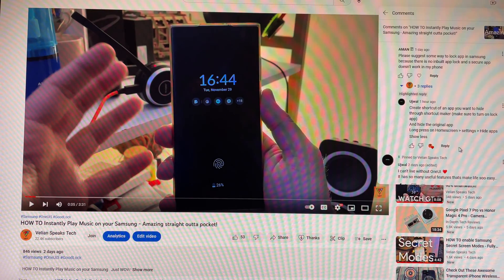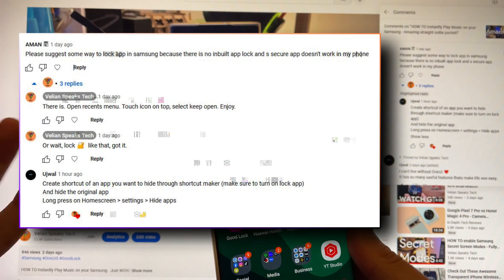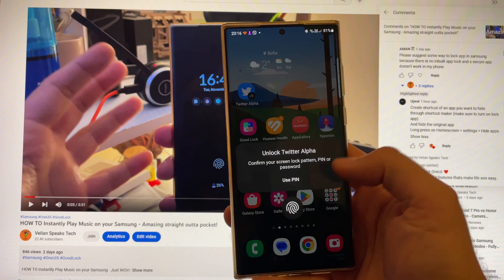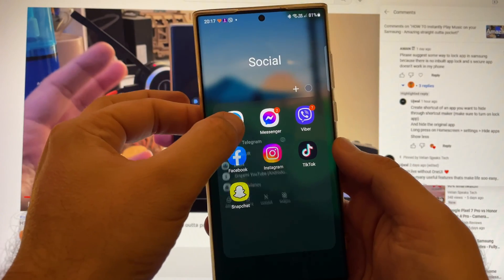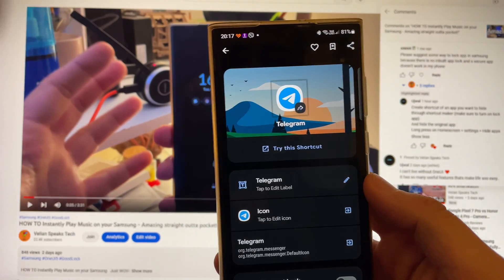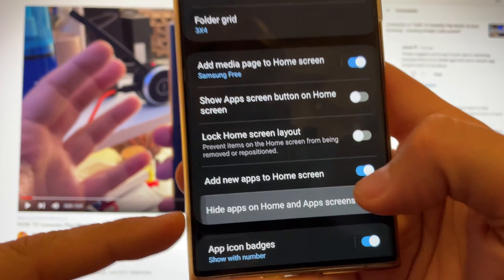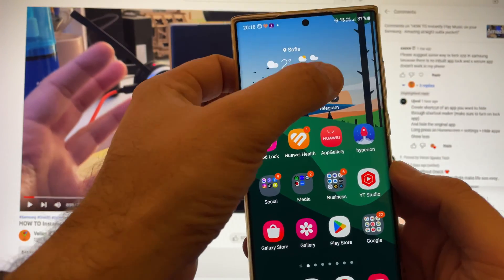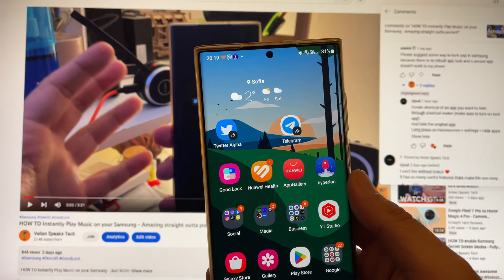HOW TO lock an APP on you Samsung phone in 5 seconds